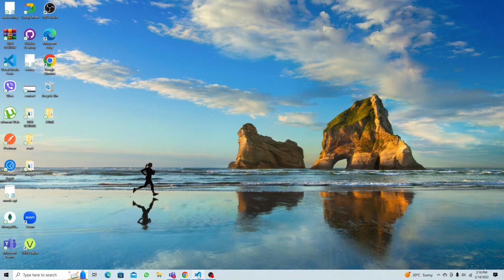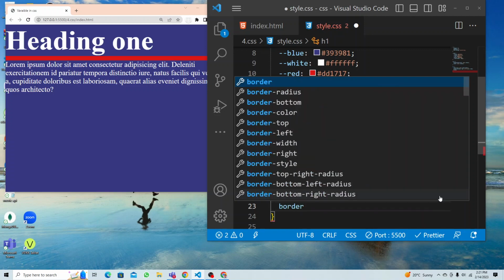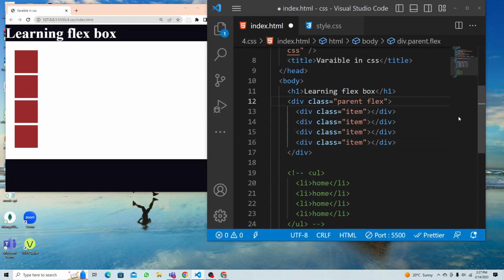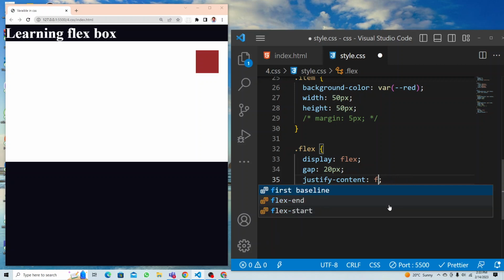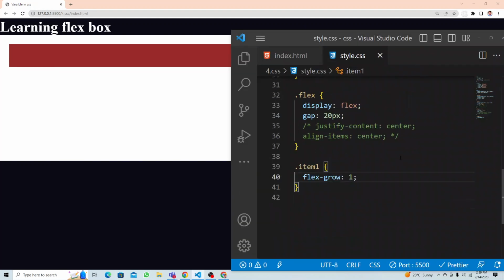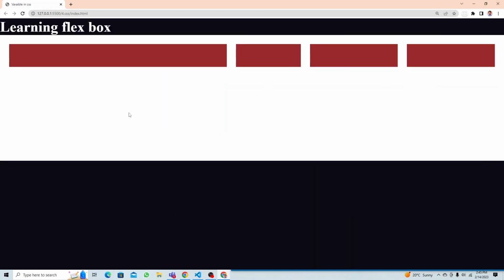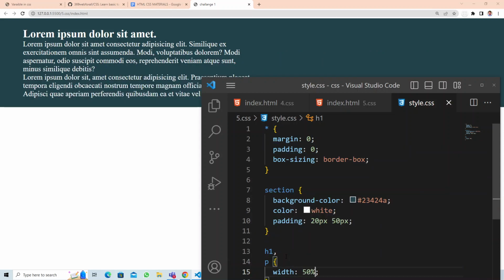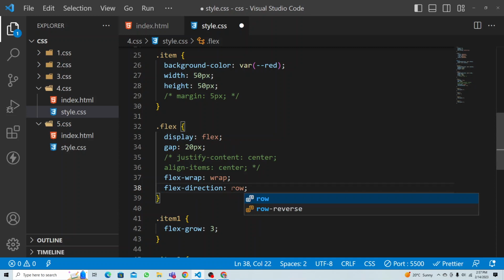4 css flexbox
CSS FlexBox